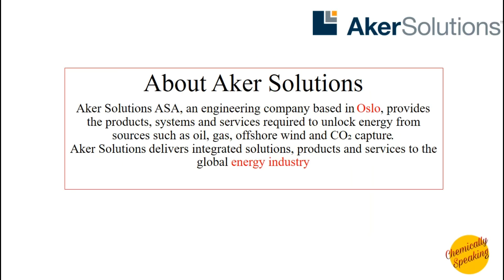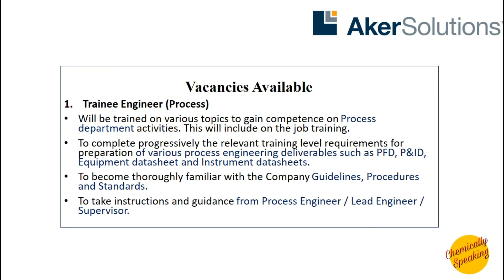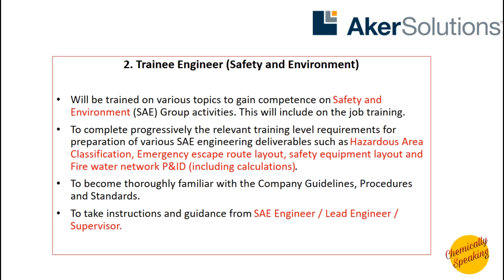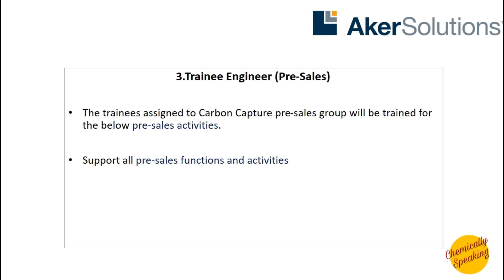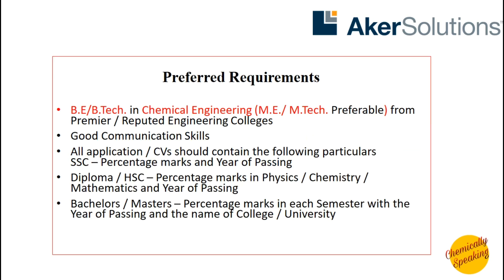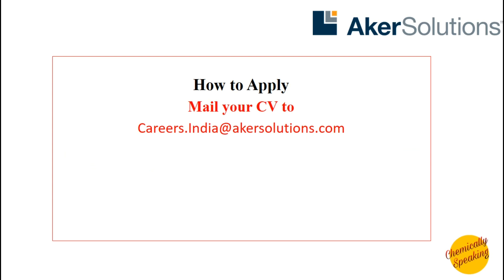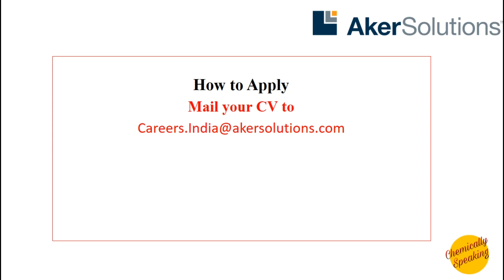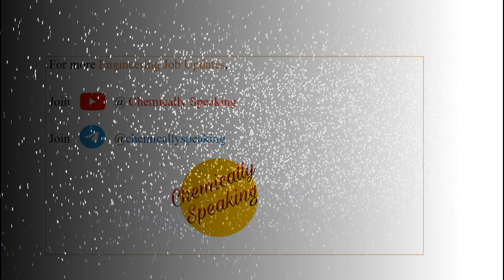Aker Solutions Trainee Engineer Recruitment/Vacancy (B.Tech. /M.Tech Eligible)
Dear Student,
Ask your queries in comments section, Our team will definitely reach to you.
We at Chemically Speaking are focused on providing free study material for GATE 2022 Preparation on our Telegram Channel. Also we provide Job Updates regularly -

Other than that we have a discussion group on telegram only where all your doubts can be cleared